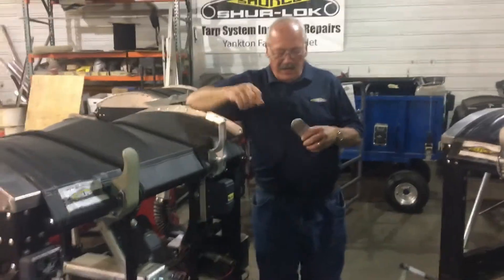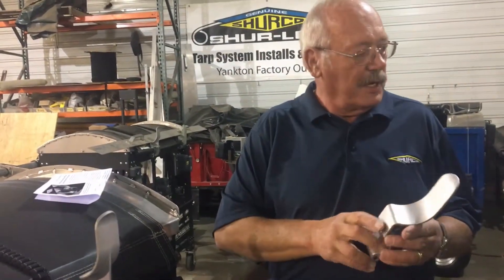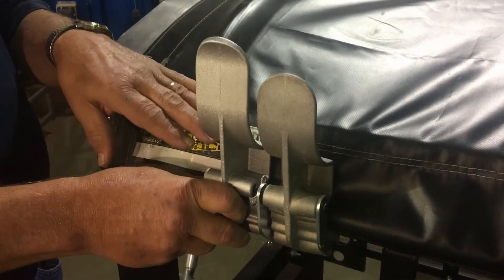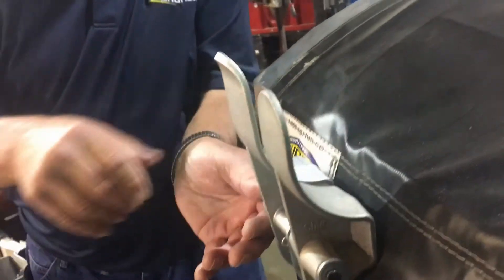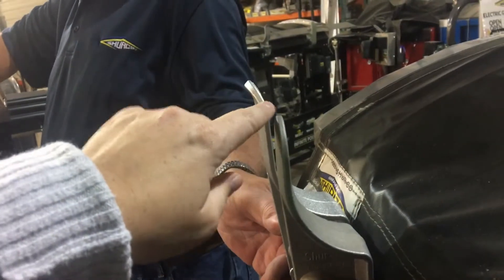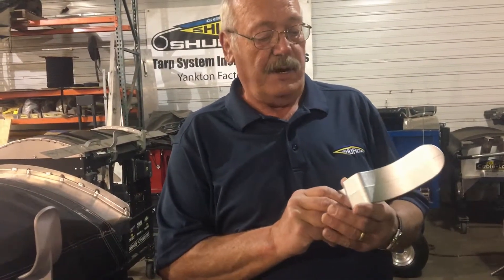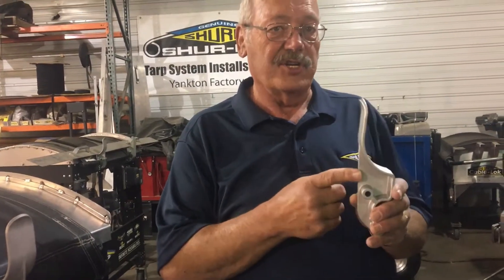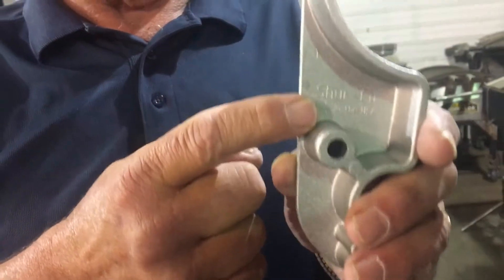The Red & Ed Show Present: Shur-Co's Re-Designed Easy-Off Starp Stops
Red & Ed are here to tell you about our newly re-designed easy-off tarp stops!